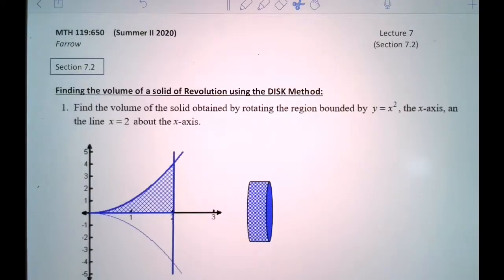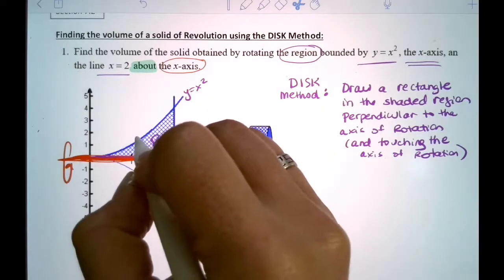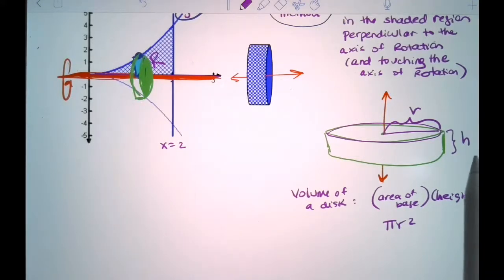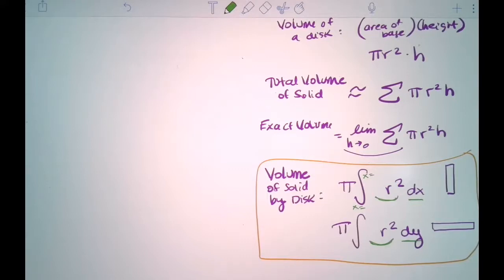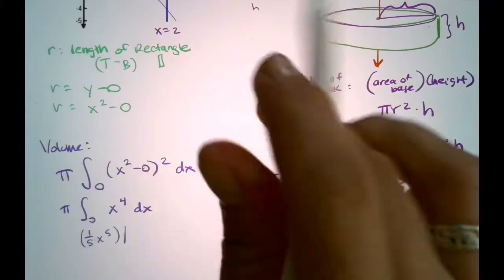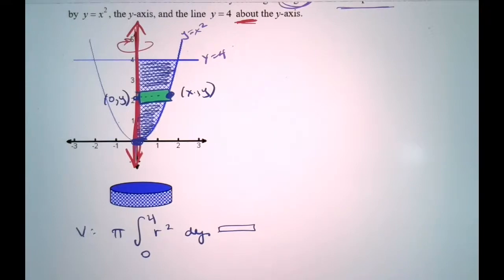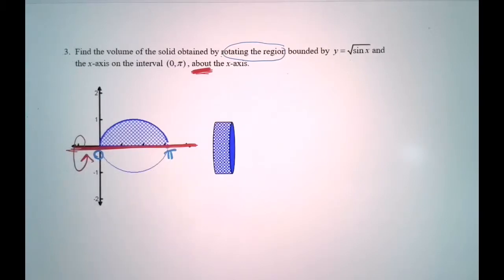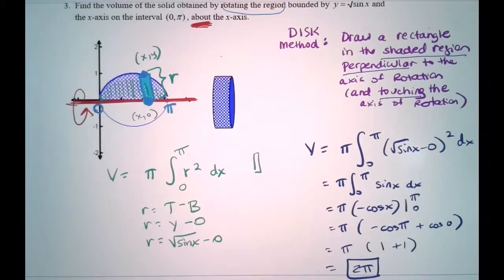Lesson 7 Video 1